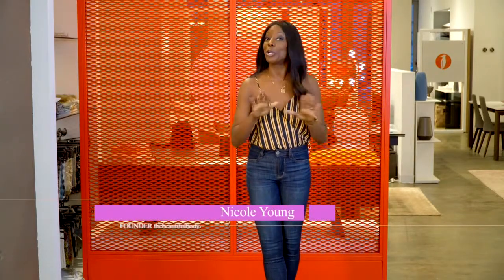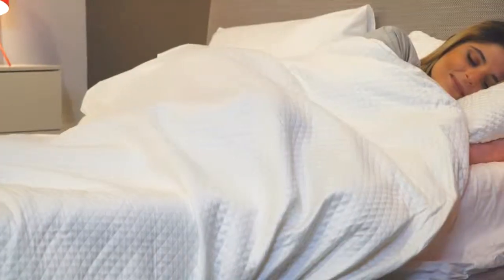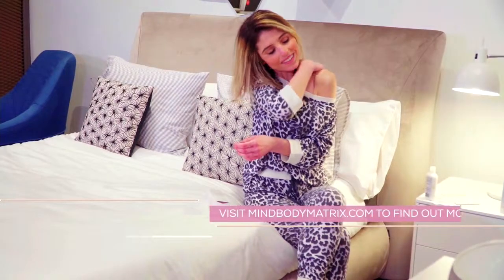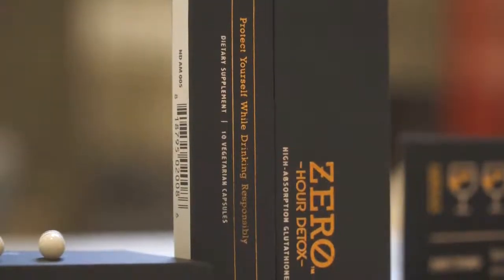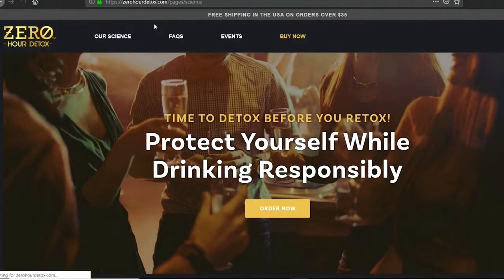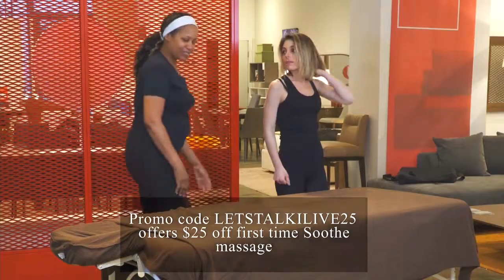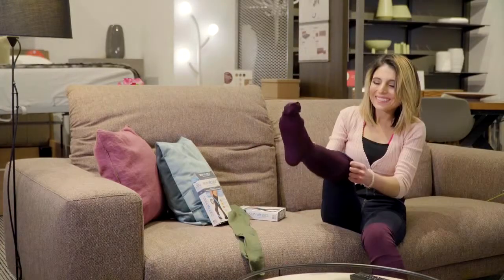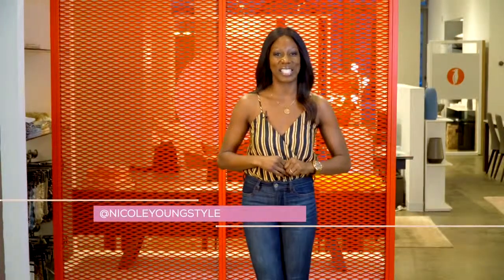Mind, body and style must haves - Let's talk Live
In honor of women's health month (and Mother's Day),  Nicole took Let's Talk Live viewers along as she uncovered the most coveted essentials for mom's mind, body and style.